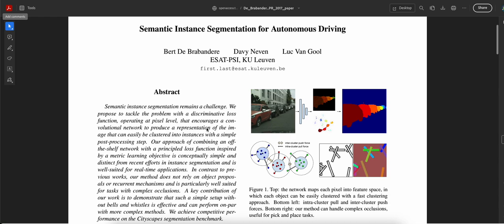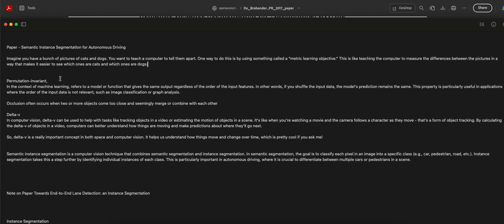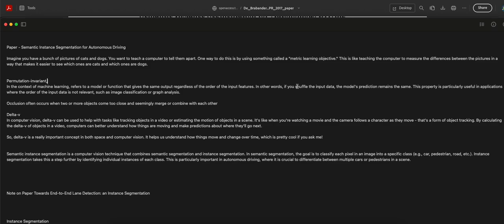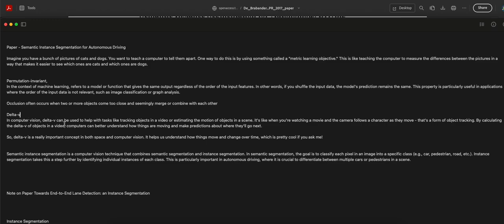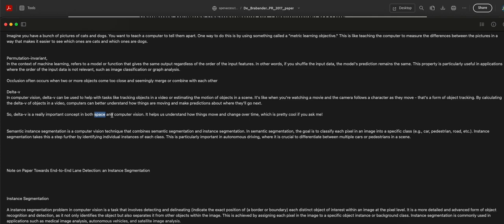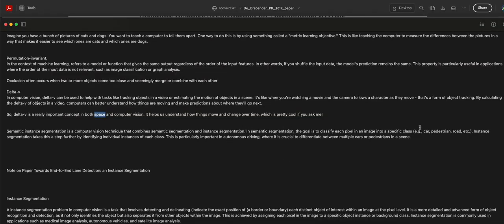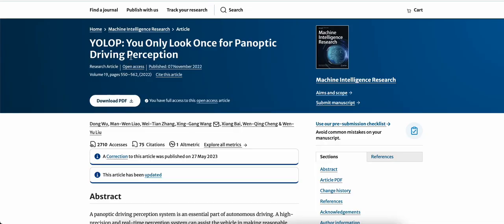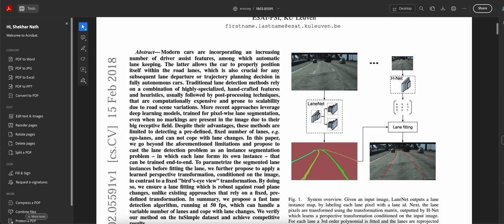Trying to understand Paper Semantic Instance Segmentation for Autonomous Driving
Understanding the problem is important to solve the problem. One of the learnings from these paper is of the problem statement.